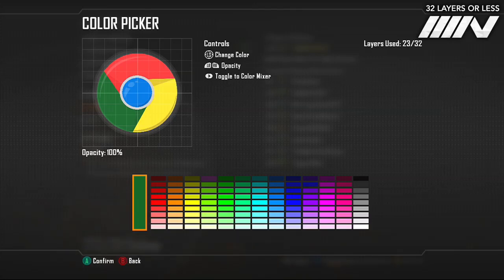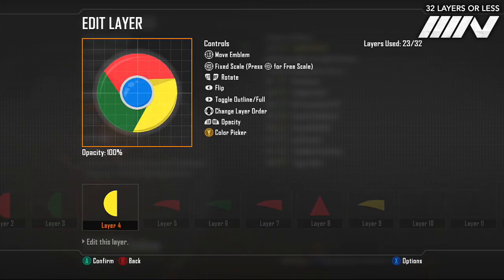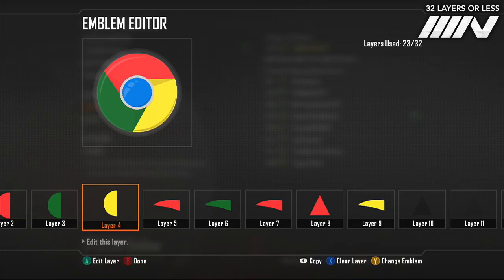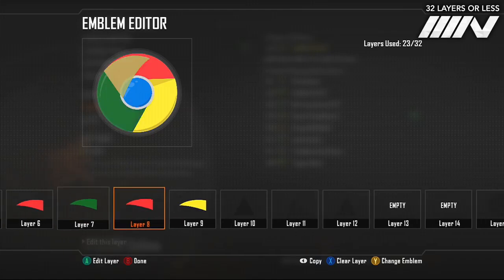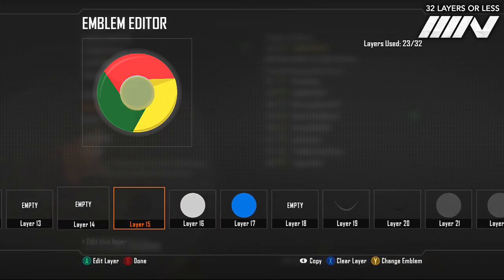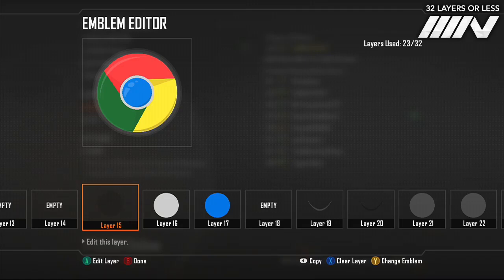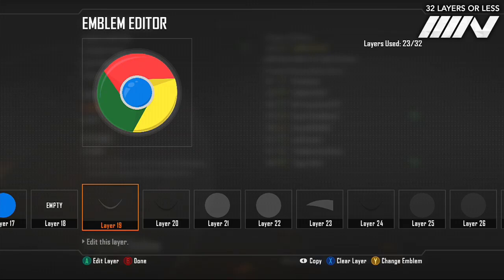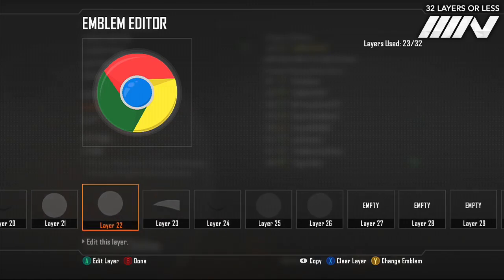32 Layers or Less - Google Chrome Logo - Black Ops 2 Emblem Editor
32 Layers or Less - Google Chrome Logo - Black Ops 2 Emblem Editor

Hello everyone and welcome. Let me know what you think of this new series, should be fun, put my graphical abilities to good use, show yall whats up in the emblem editor! haha